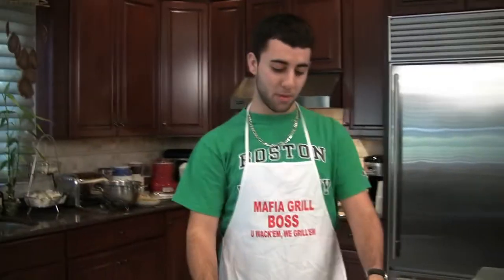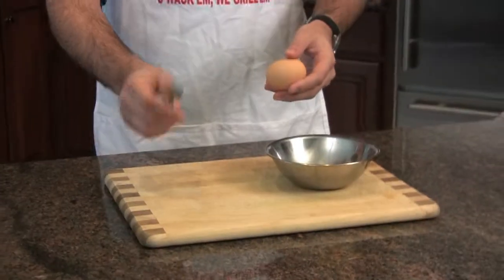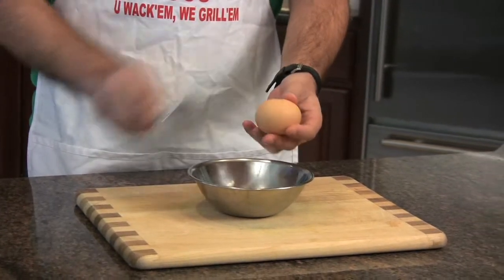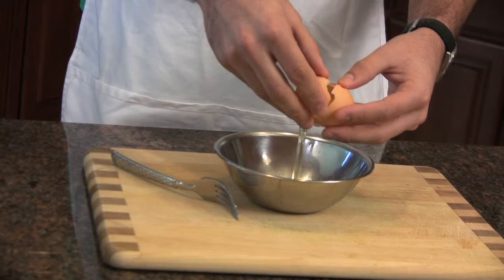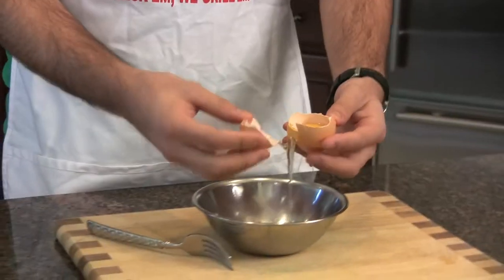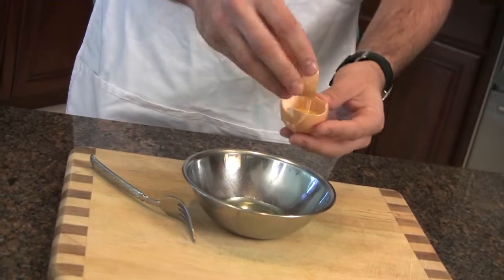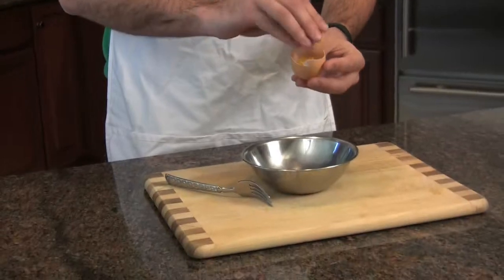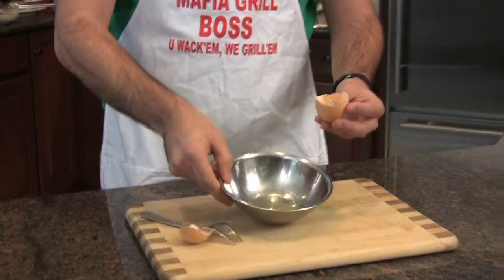1, 2, 3's of Separating Egg Whites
Ralph shows you an easy way to separate egg whites.